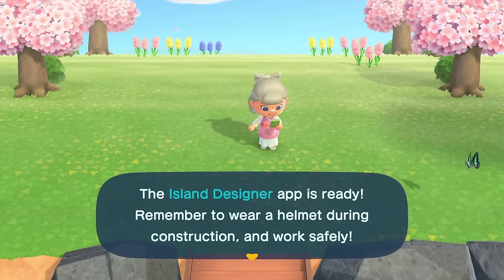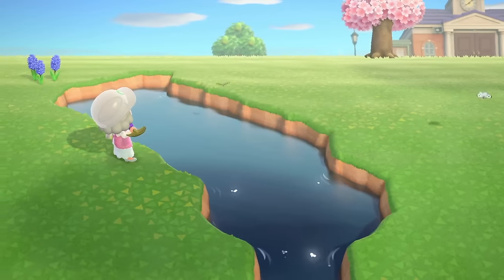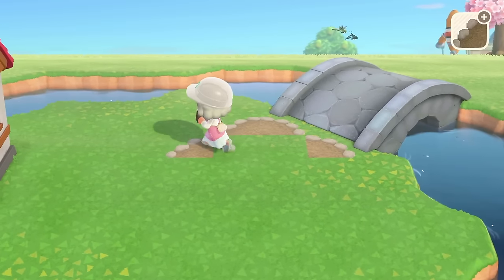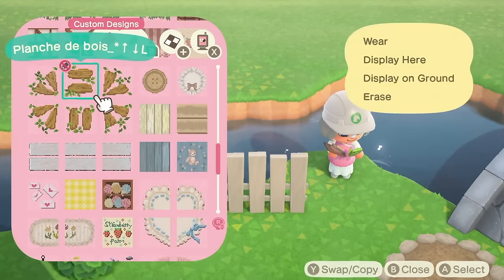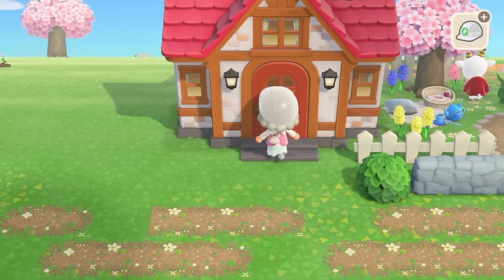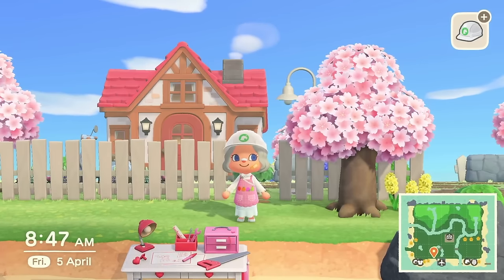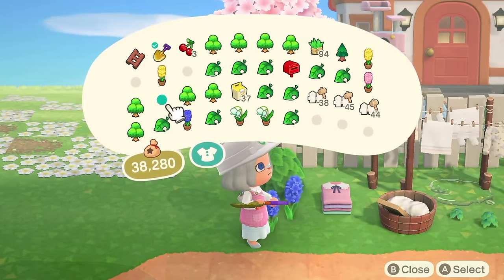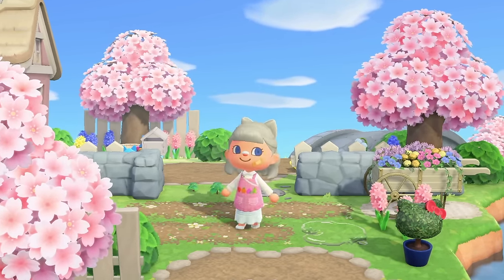GRANDMA CORE SPRING CORE ISLAND | ACNH ENTRANCE BUILD AGAIN | ANIMAL CROSSING NEW HORIZONS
Welcome to my New Grandma Core island Biscuit

🌼 Codes 🌼
Flower Path MA: 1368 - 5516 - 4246
Dirt Tracks MA 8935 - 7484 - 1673
Dirt with Stones MA 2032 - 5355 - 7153
Road Code (Not being Used) MA 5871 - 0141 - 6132
Blanket with Bows MA: 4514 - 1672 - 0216
Layered blanket pink MA: 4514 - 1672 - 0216
Layered Blanket Blue MA: 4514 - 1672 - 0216
Pink Box MA: 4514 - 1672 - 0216
Bag with Bow MA: 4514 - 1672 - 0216
Clear Puddle MA: 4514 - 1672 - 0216
Green Grass MA 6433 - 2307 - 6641
Cottage Door MA 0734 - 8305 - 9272
Cottage Walls MA 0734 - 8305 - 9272
Cottage Window MA 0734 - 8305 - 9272
Pink and White Stall MA 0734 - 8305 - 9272
Pink Rose Pattern MA 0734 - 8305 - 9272
Small Round Doily MA 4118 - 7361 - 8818
Button MA 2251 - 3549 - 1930
Wood Planks MA 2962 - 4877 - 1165
Cream Wood Code MA 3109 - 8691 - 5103
White Wood Code MA 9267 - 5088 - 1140
Blue Wood Code MA 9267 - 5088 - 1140
White Planks MA 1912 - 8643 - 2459
Cat Flag MA 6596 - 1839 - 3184
Dropped Letters MA 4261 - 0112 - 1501
Yellow Check 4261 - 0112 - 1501
Yarn MA 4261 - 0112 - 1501
Heart Rug MA 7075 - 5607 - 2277
Tulip Rug MA 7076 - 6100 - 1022
Strawberry Sign 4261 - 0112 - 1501
Hanging Basket MA 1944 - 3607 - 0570
Plant Pot MA 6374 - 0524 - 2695
Cat Stone MA 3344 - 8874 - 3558
Big Doily MA 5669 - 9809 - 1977
Blue Check MA 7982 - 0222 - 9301
Window MA 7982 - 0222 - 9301
Log MA 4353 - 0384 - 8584
Flowers MA 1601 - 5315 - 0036
Embrodiary MA 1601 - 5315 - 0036
Yellow Flower Pattern MA 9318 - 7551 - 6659
Blue Flower Pattern MA 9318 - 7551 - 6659
Newspaper MA: 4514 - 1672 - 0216
Paw Print Stone MA 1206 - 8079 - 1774
Cat Cushion MA 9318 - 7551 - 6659
Heat Stone MA 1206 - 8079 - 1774